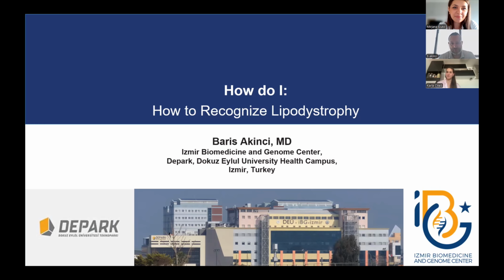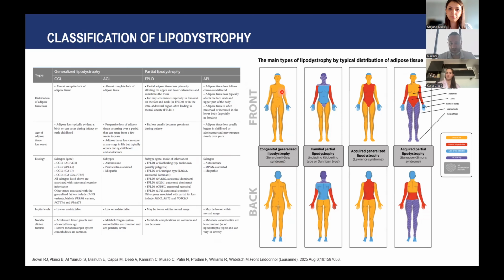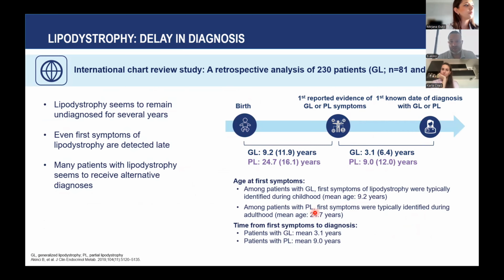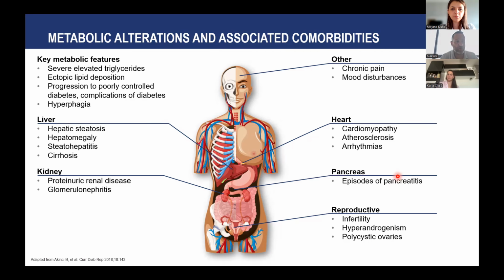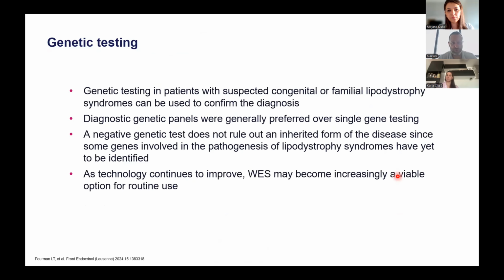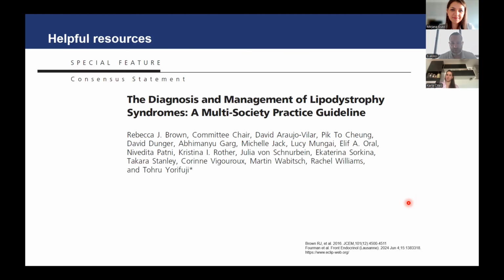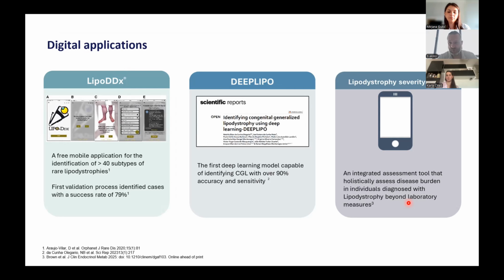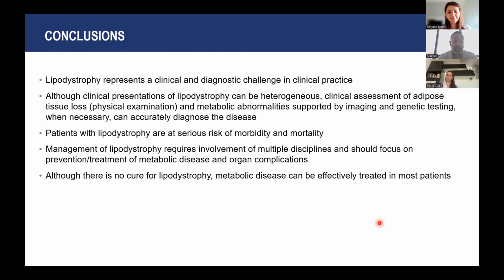How do I - Evaluation and management of lipodystrophy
The topic of our new “How Do I?” is the evaluation and management of lipodystrophy. Our guest expert is Professor Baris Akinci, a key global opinion leader in the diagnosis and management of lipodystrophy and a board member of the European Consortium of Lipodystrophies (ECLip).

Professor Akinci answered the following questions:
1. How do we define lipodystrophy?
2. Is lipodystrophy easy to diagnose?
3. What are the main complications of lipodystrophy?
4. How can we diagnose lipodystrophy?
5. Are there any helpful tools for diagnosing lipodystrophy?
6. What are the treatment options for lipodystrophy?